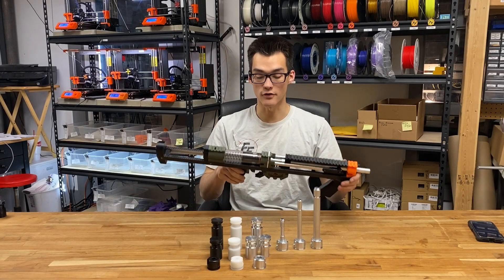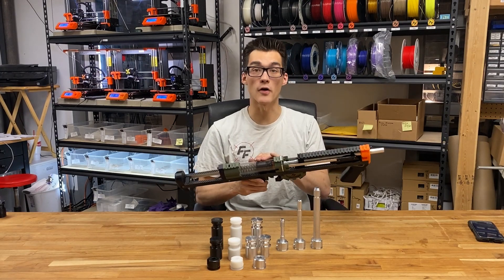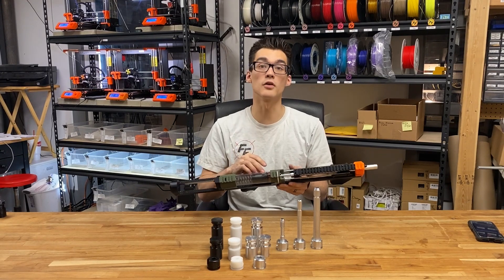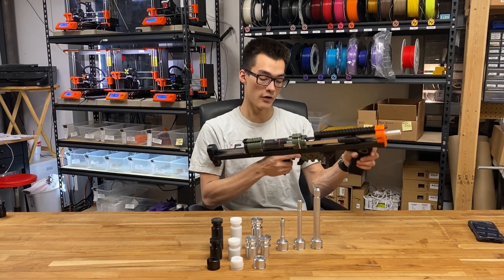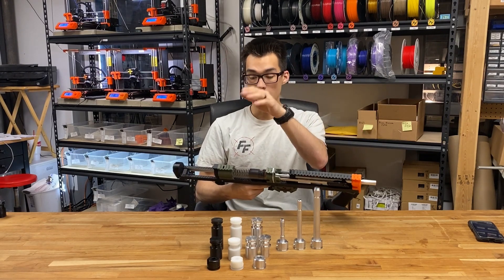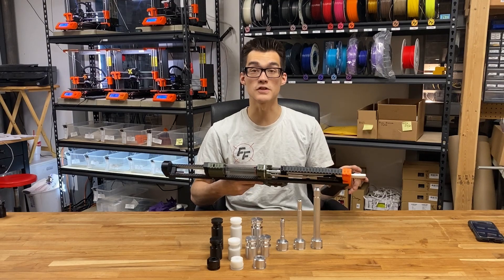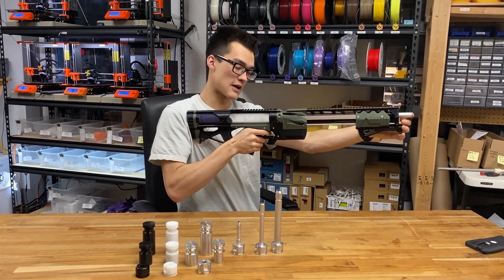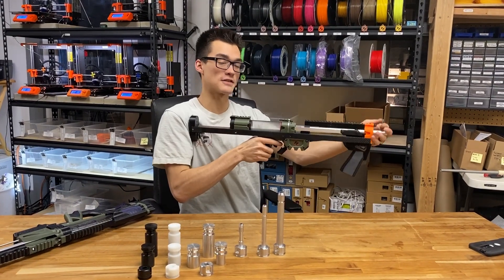Printed vs Machined Plungers | Nerf Springer Blasters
Improve the air seal on your springer blaster by simply swapping out the printed plunger for a machined plunger.